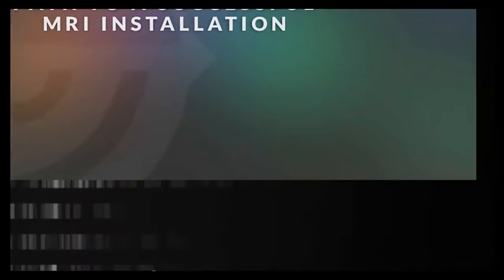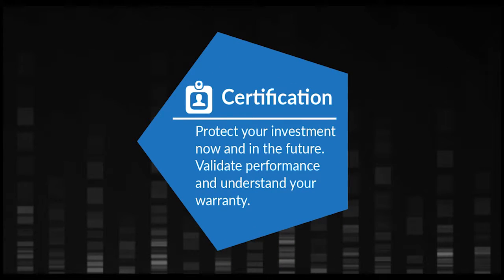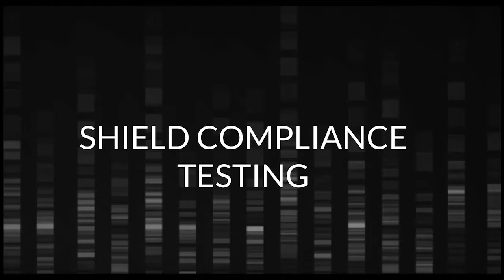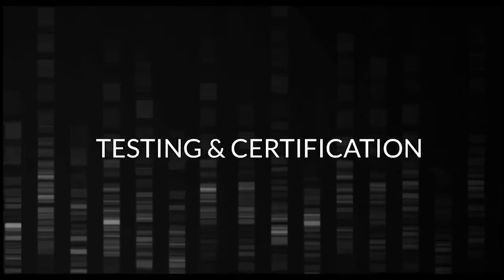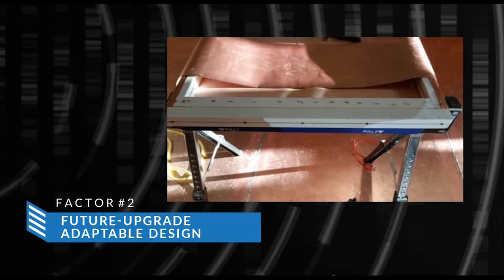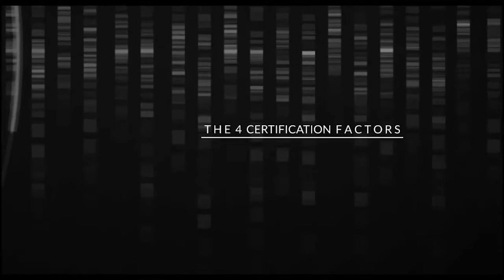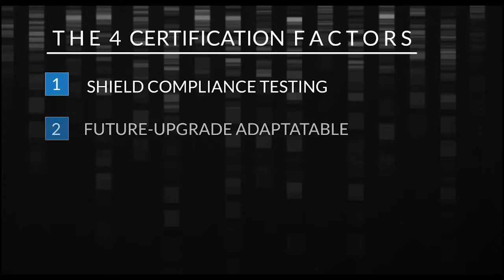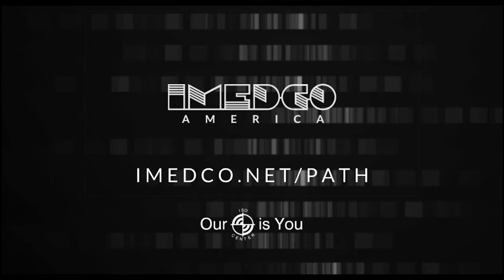Video 6 : IMEDCO Steps to a Successful MRI Installation